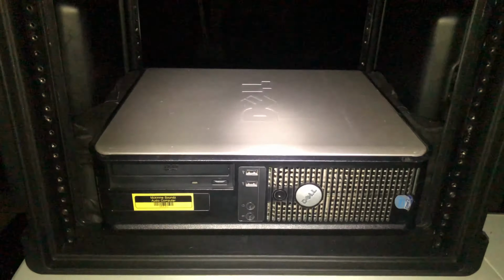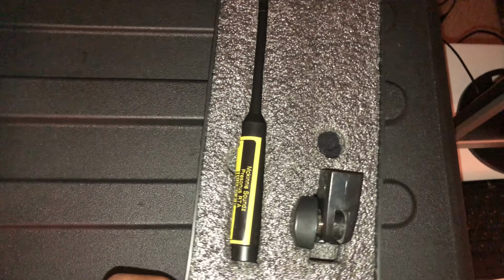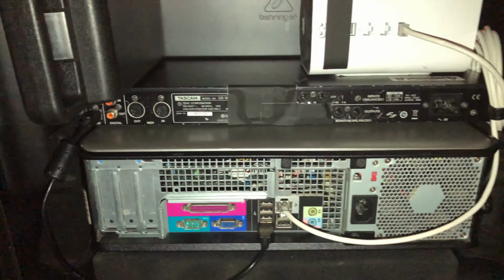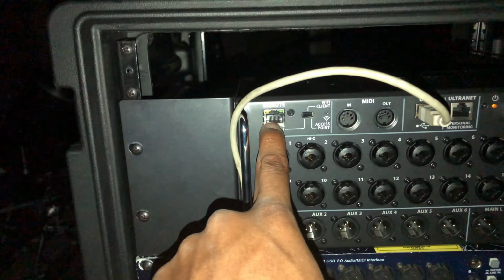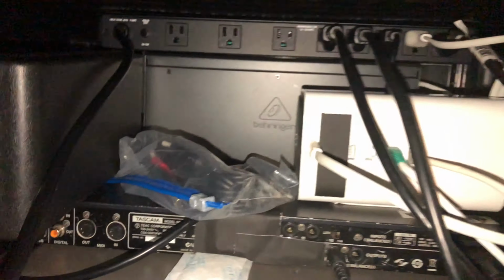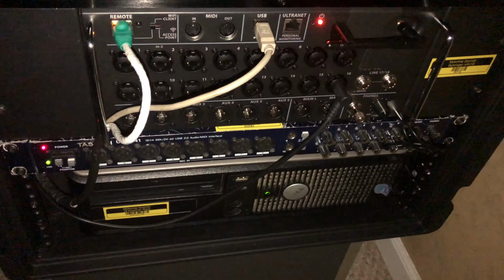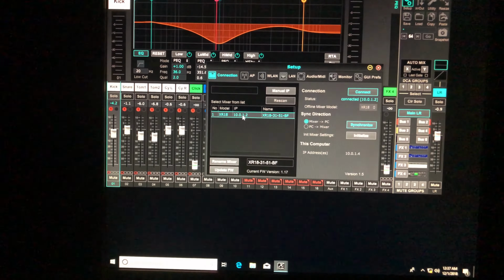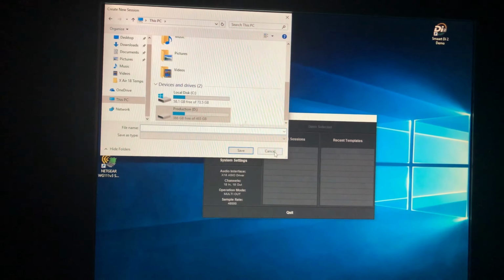Behringer X Air 18 Custom Rack